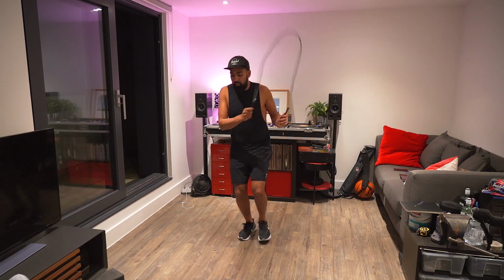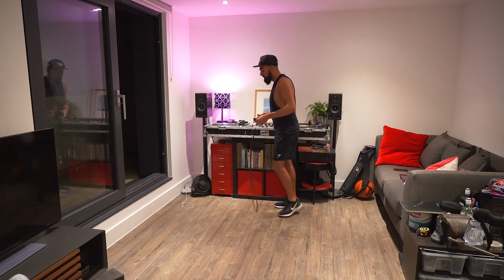THIS COULD END THE VLOG | Jump Rope Vlog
Ok now this could be a problem...